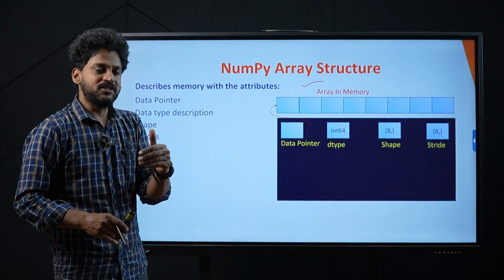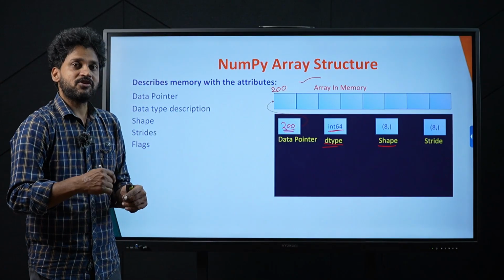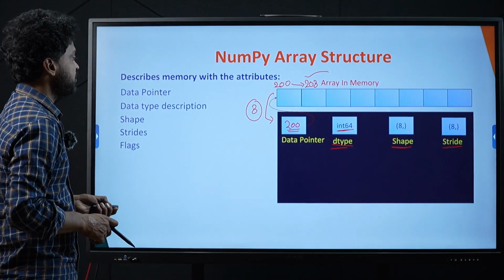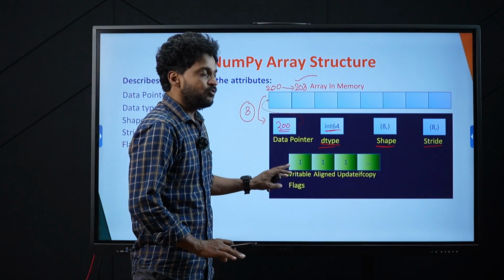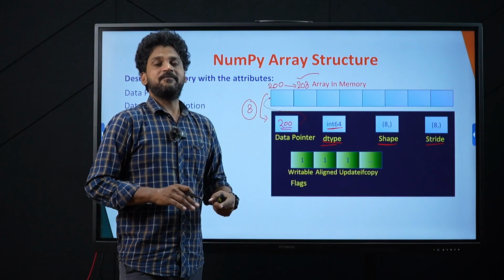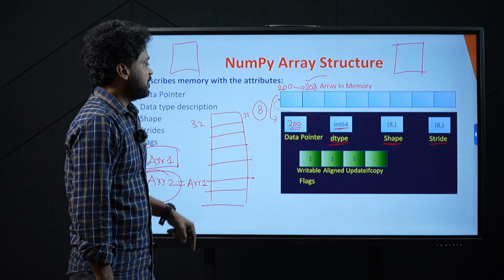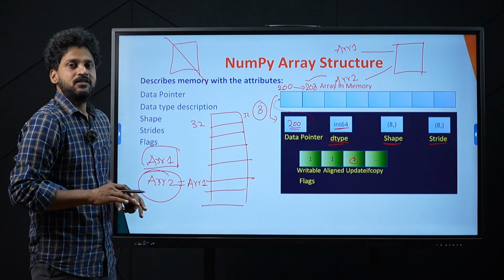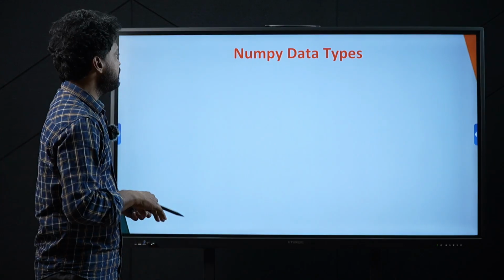3.3. Numpy Array Structure